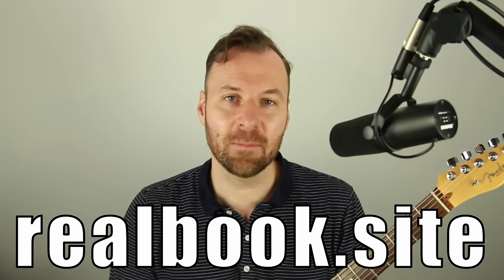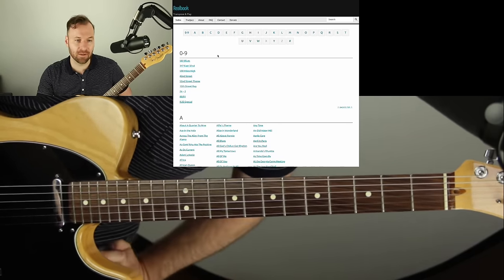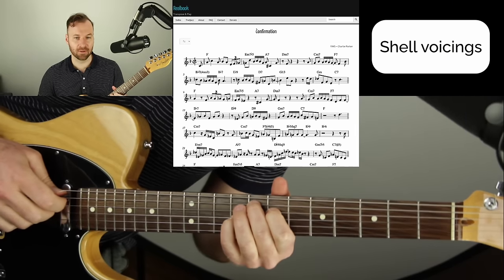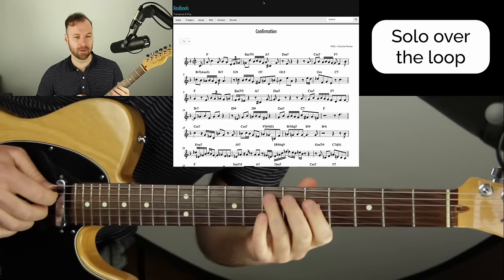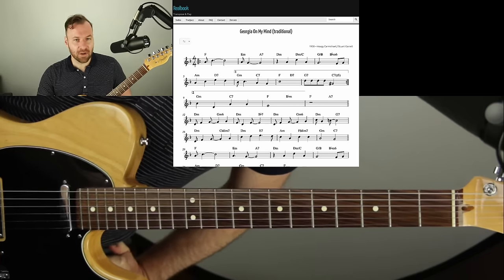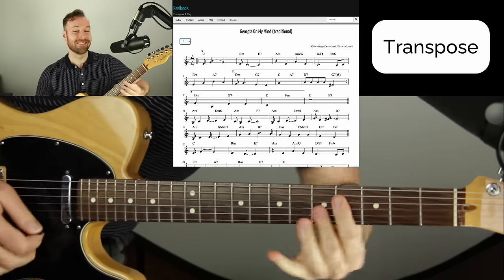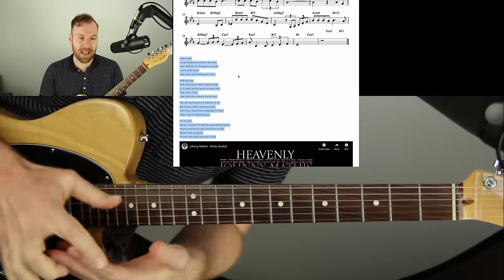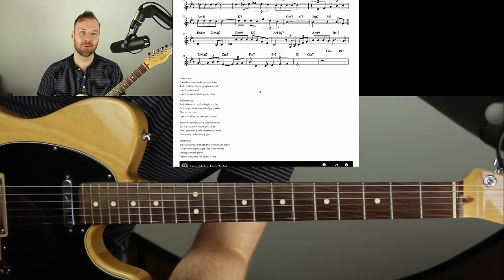The Real Book is now online for everyone! (and it's even better than the original)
. In this video I go over the key features of realbook.site and explain how you can practice with it.
🎸 Get my FREE Method Booklet - Play any jazz chord with just 8 shapes

💬 LESSON DESCRIPTION:
Recently, a student in one of my courses introduced me to a useful website.
It’s an online version of the Real Book, and it’s available for free.
If you’re not familiar, the Real Book is a collection of lead sheets that jazz musicians use often to learn songs quickly.
In this video, I show you a few ways that we can practice with the online Real Book.
I also go over some features on the website that make it better than playing with the normal Real Book!
I hope you enjoy this lesson and find it beneficial.
Thanks! :)
- Jared

🕛 VIDEO CONTENT OUTLINE (WITH TIMESTAMP LINKS):
0:00 - About realbook.site
1:41 - Brief overview
2:02 - Practice idea - melody reading
2:55 - Practice idea - comping
3:48 - Practice idea - solo over a loop
5:25 - Practice idea - transposing
7:00 - Practice idea - chord melody
8:07 - Practice idea - learn the lyrics
9:07 - Jazz chord learning resource (FREE PDF)